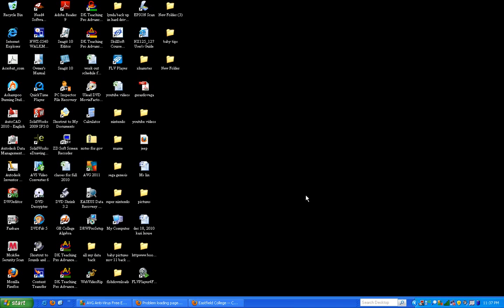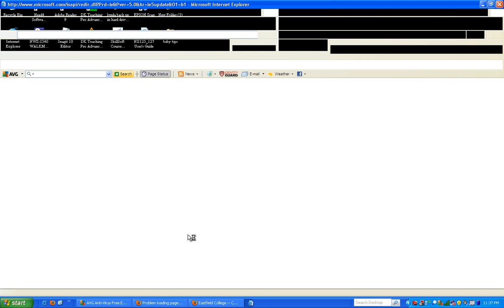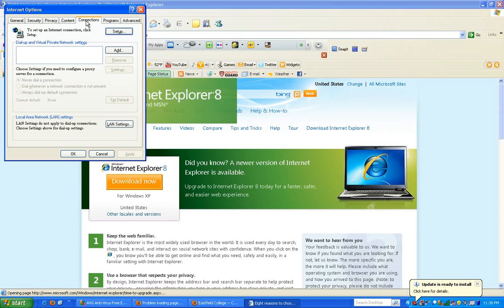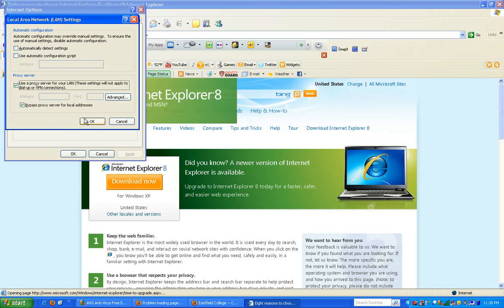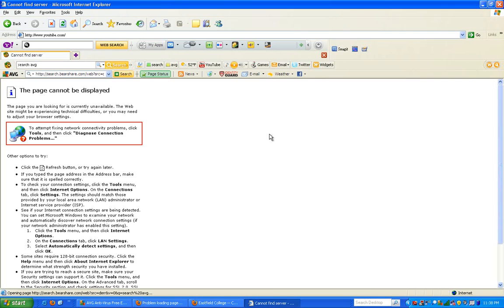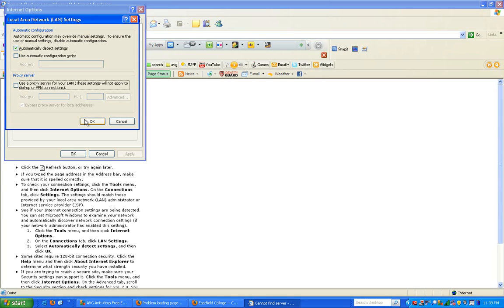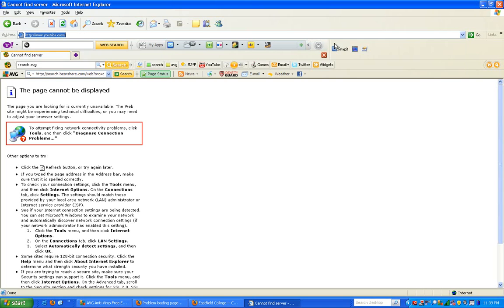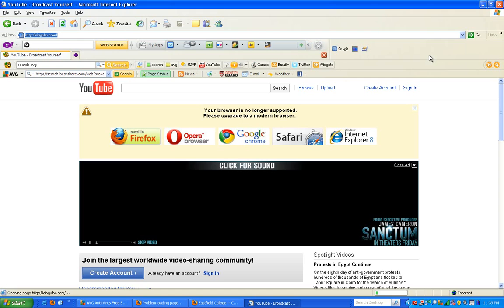how to fix an internet connection after you get a virus.avi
how to fix an internet problem after you get a virus.